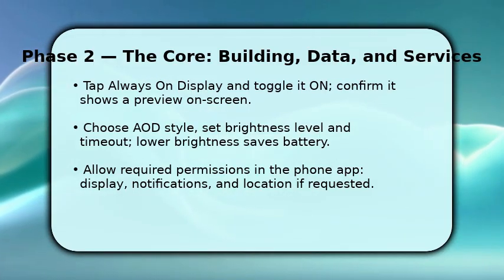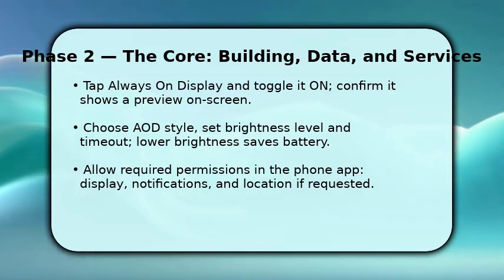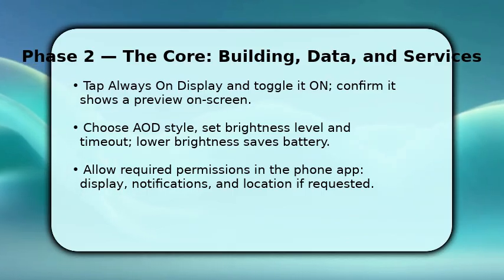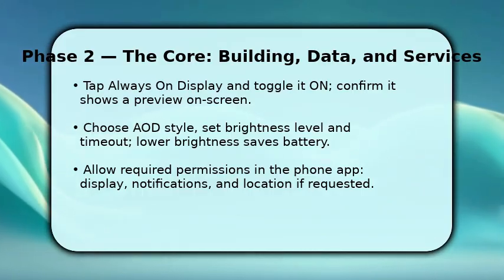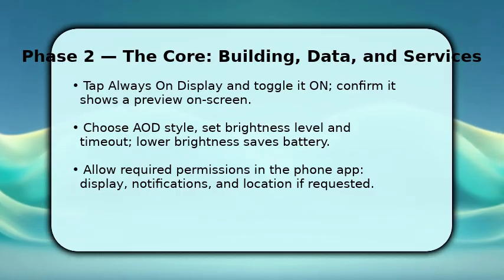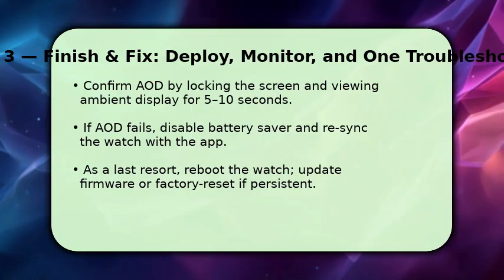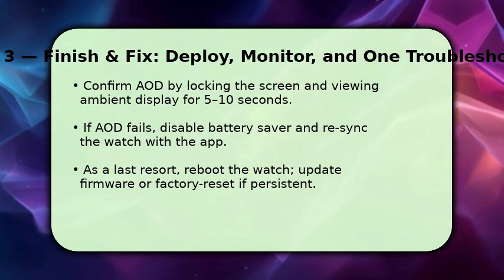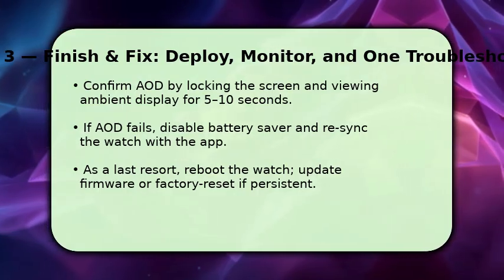How to Enable Always on Display in Fastrack Watch - Step by Step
How to Enable Always on Display in Fastrack Watch - Step by Step | 🔒 Surfshark VPN Deal — Stay private and secure. $1.99/mo + 3 Months Free ▸

Discover the simple steps to activate your Fastrack watch' extranote always-on display feature. This video guides you through each stage, ensuring a hassle-free setup process for quick and easy accessibility of information on your wrist.

Fastrack Watch, Always On Display, Enable Feature, Step by Step Guide, Access Information Wrist, Watch Settings, User Manual Tutorial, Smartwatch Troubleshooting, Quick Accessibility, Wearable Tech